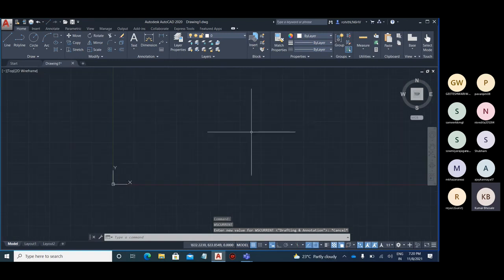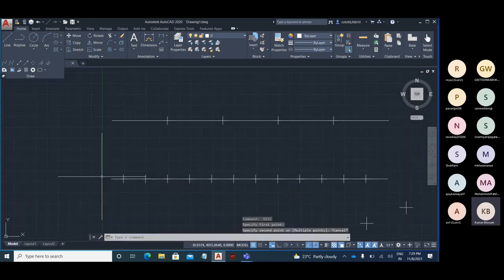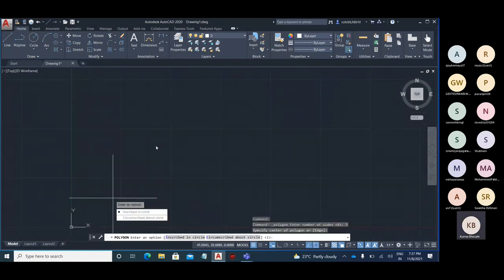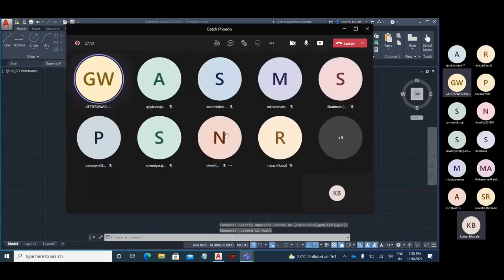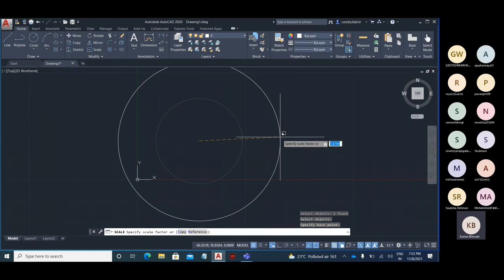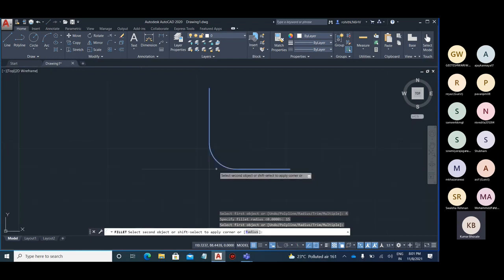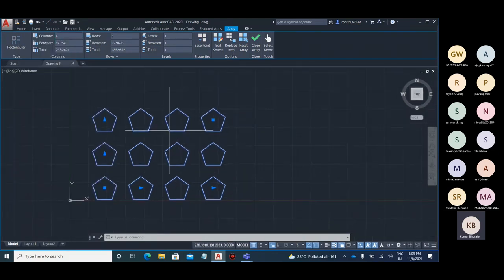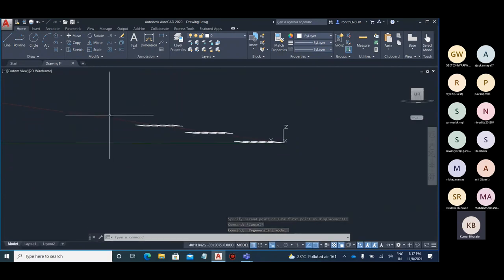AutoCAD Part 4